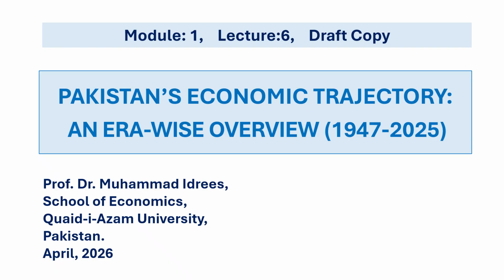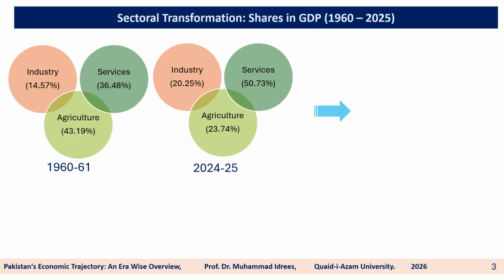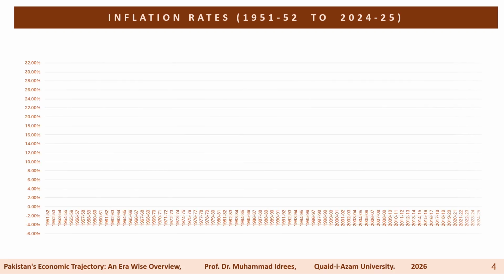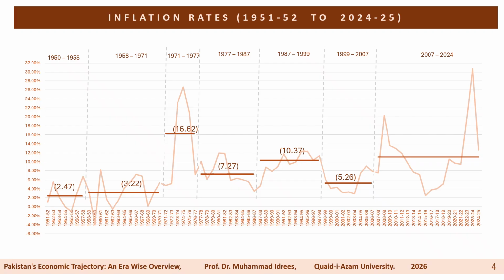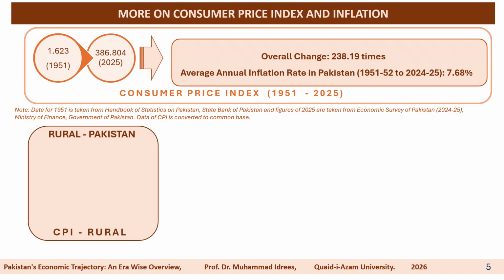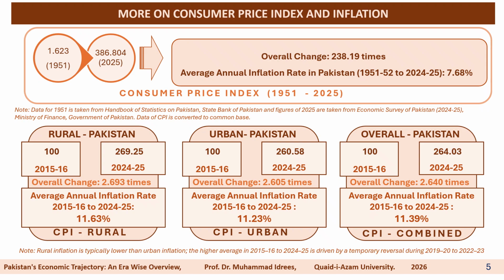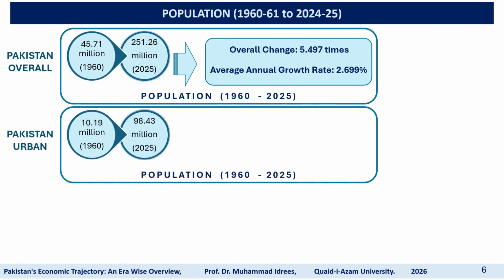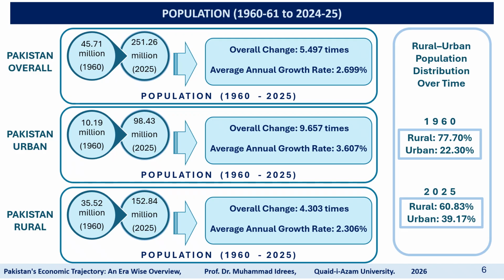6. Pakistan's Economic Trajectory, Trends in Inflation, Sectoral Contributions & Population Growth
In this lecture series on Pakistan’s Economic Trajectory: An Era-Wise Overview (1947–2025), we have completed five lectures so far. In the first four lectures, our primary focus remained on the major political, constitutional, and economic developments across different regimes. We also evaluated the economic performance of each regime by examining the average trends in key macroeconomic indicators.
In the previous lecture, our focus shifted from regime-wise averages to a long-term analytical perspective. Specifically, we examined the trends in Gross Domestic Product and Per Capita GDP over an extended period, spanning from 1951–52 to 2024–25.
This is the final lecture of our first module, titled “Pakistan’s Economic Trajectory.” In this session, we will explore the structural transformation of Pakistan’s economy by analyzing the shifts in sectoral contributions to GDP over time. In addition, we will examine the long-term trends in inflation to understand price stability and macroeconomic challenges. Furthermore, we will analyze the trends in population growth, with a particular focus on the rural–urban composition of Pakistan’s population.
With the completion of this module, we will move on to our next module, where we will critically evaluate the performance of Pakistan’s agriculture sector.